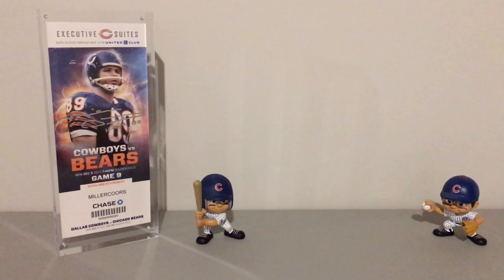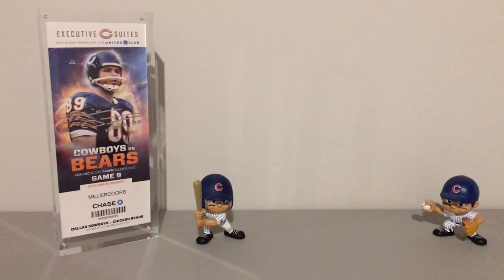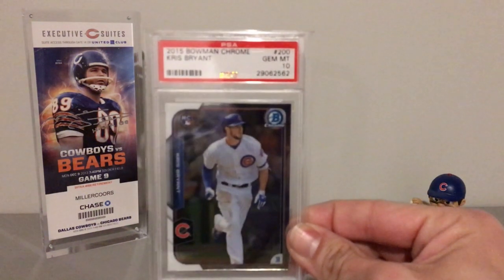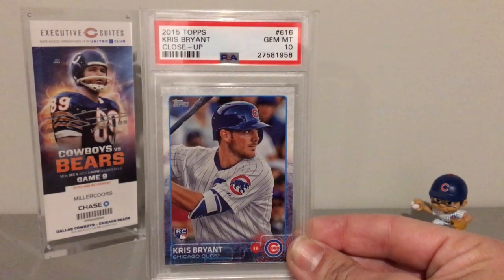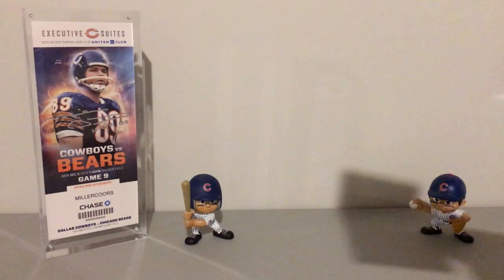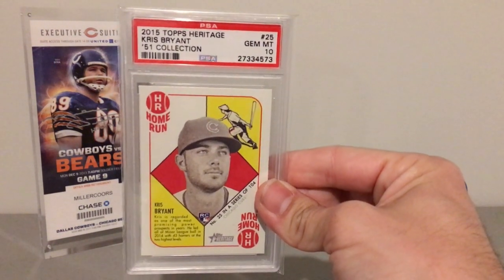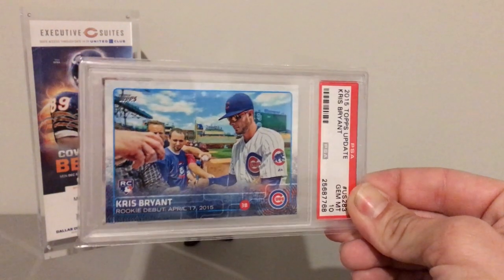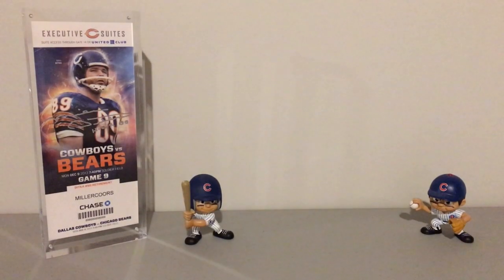Kris Bryant Rookie Card Showcase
Today, I show off my collection of PSA slabbed Kris Bryant rookie cards.  About a year ago, I started to chip away at PSA's rookie set registry for the Cubs' third baseman.  I have 9 cards that are part of the set registry in my collection and currently rank 12th for the Bryant rookie registry.